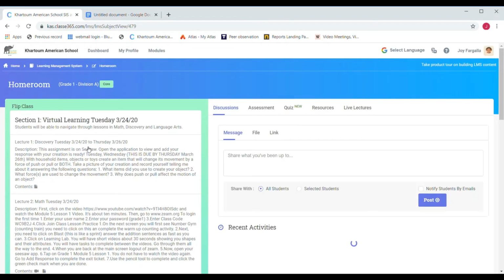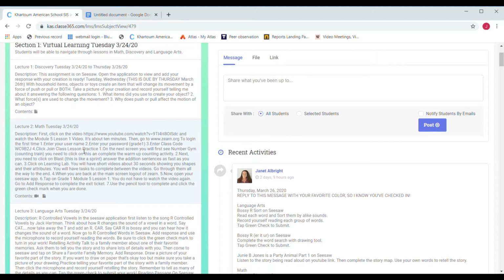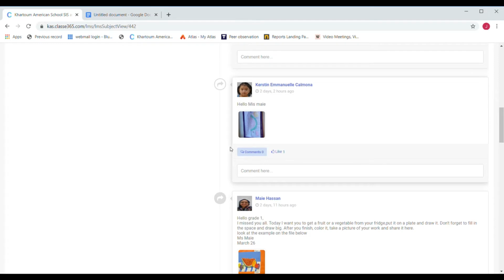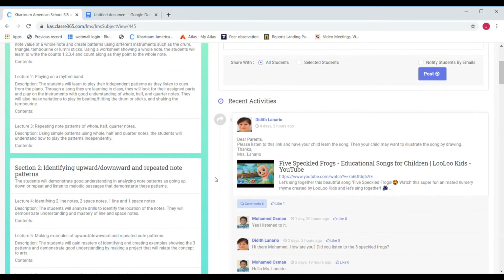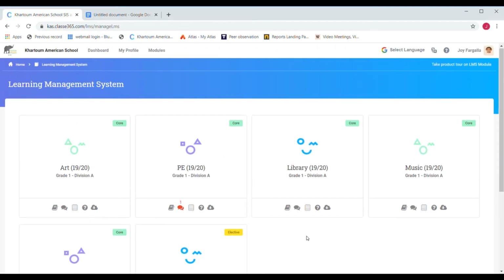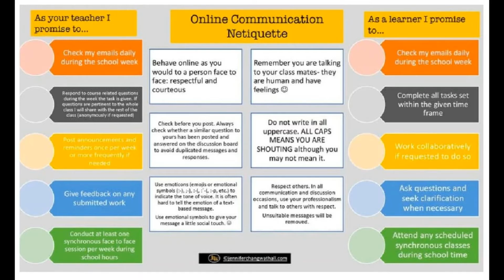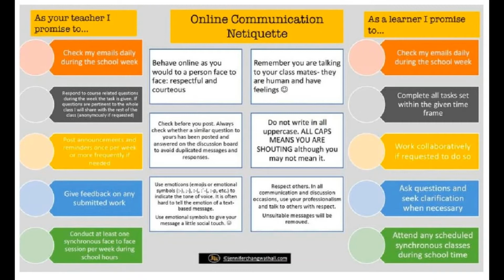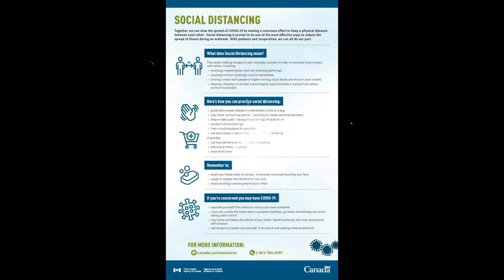Greetings video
Khartoum American School Distance Learning Message from Principal